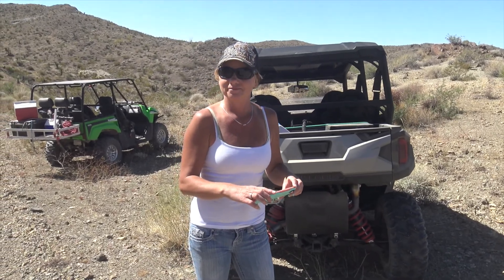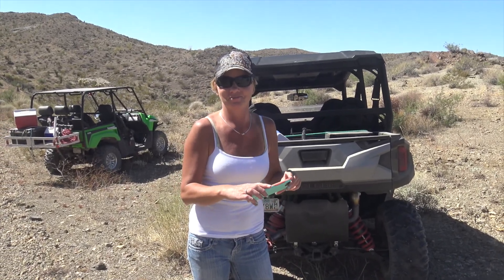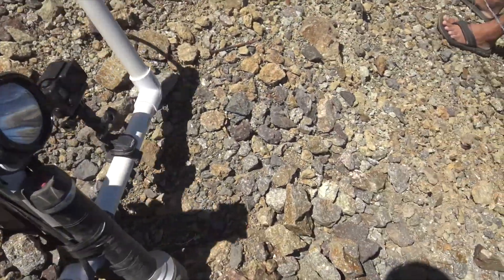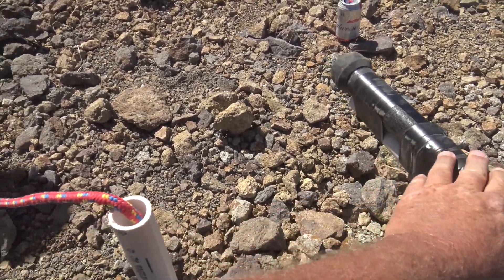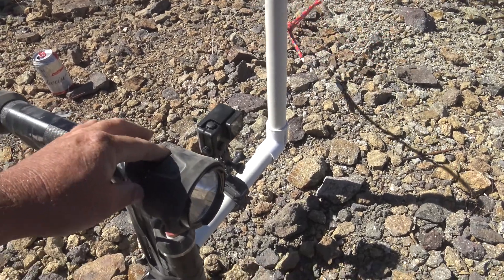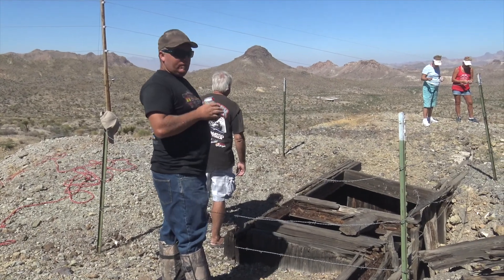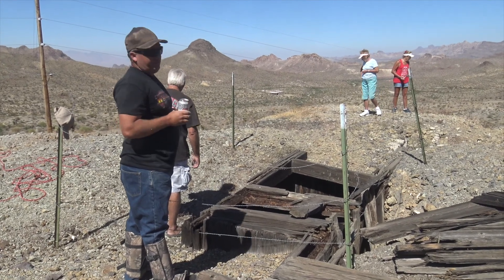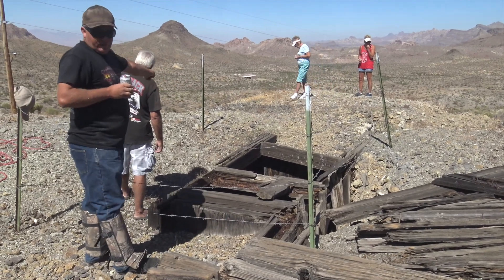VERTICAL MINE SHAFT EXPLORATION ARIZONA DESERT PART 2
IN PART ONE WE SENT THE CAMERA DOWN THIS MINE SHAFT AIMING STRAIGHT DOWN, IN SEARCH OF DRIFT TUNNELS OR ANYTHING INTERESTING. SOME OF MY KNOWLEDGEABLE VIEWERS, BELIEVED THAT THERE WAS POSSIBLY A DRIFT TUNNEL JUST OUT OF SIGHT OF THE CAMERAS VIEW. SO WE ADJUSTED THE CAMERA HORIZONTAL INSTEAD OF VERTICAL AND SENT IT BACK DOWN. HERE'S A LINK TO PART ONE JUST IN CASE YOU HAVEN'T WATCHED YET.